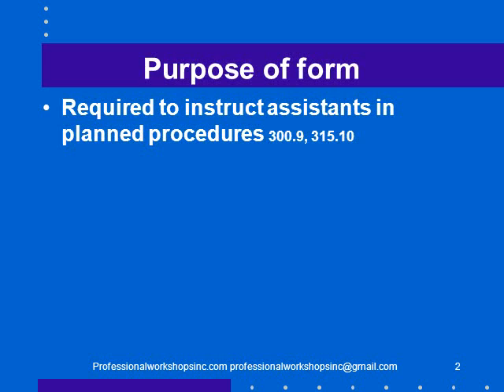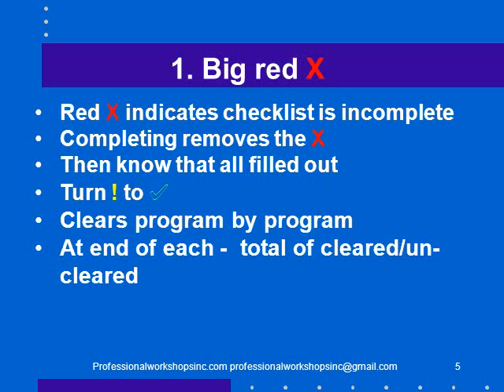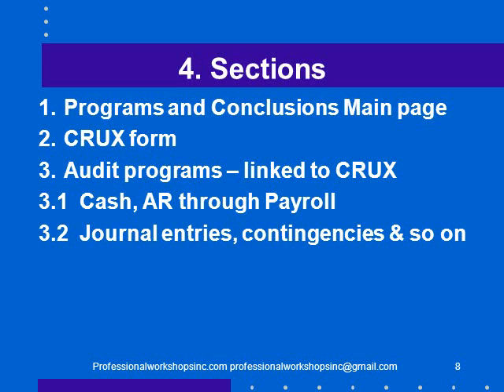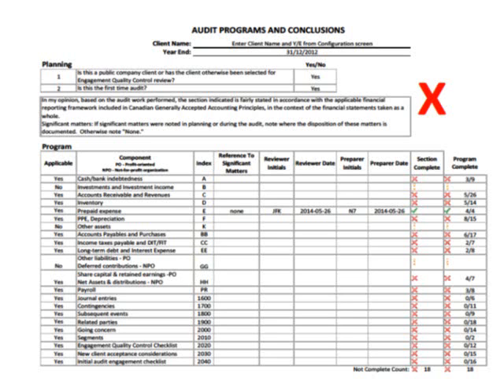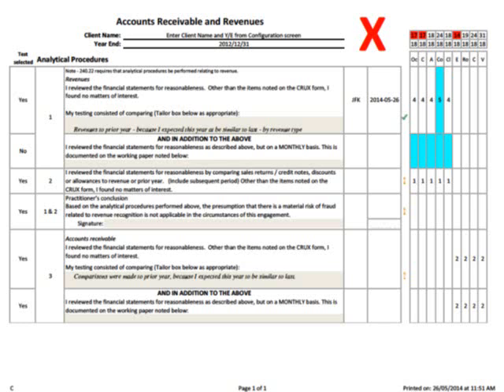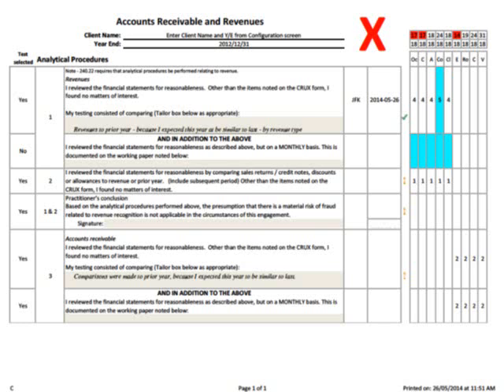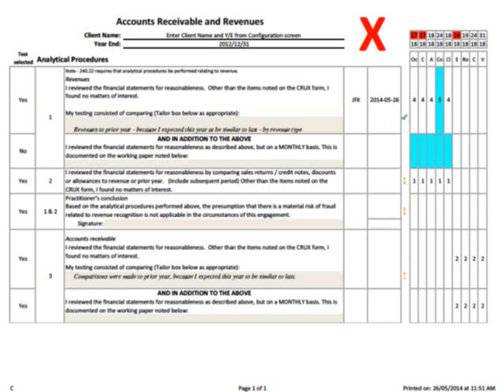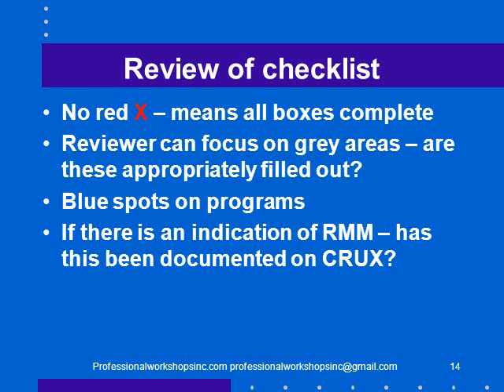Using the Audit Program Generator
In this module the use of the Audit Program Generator is described.